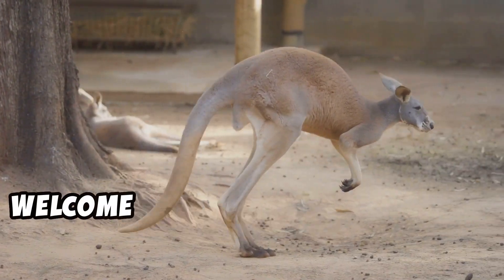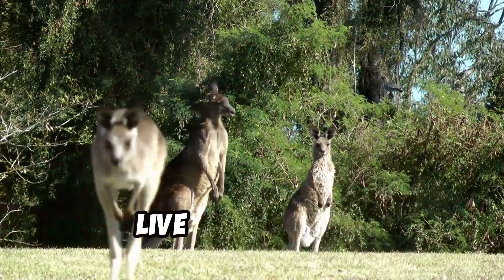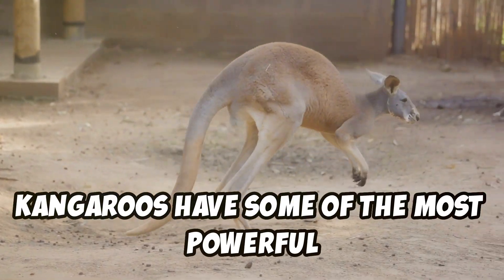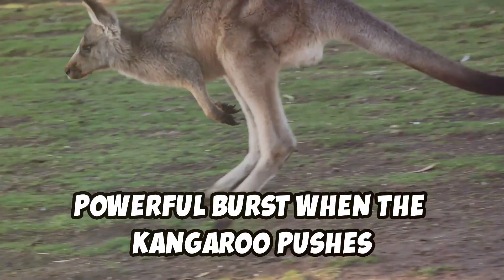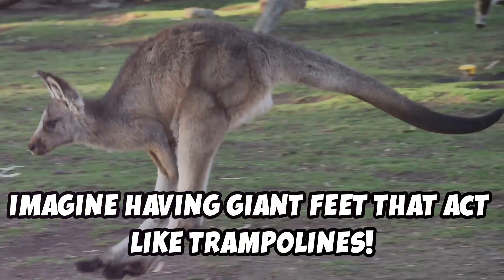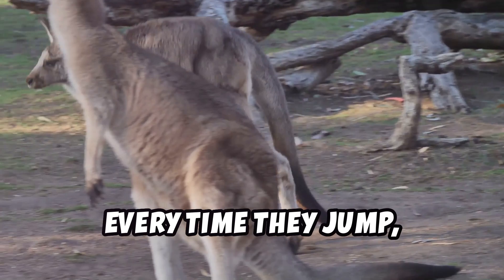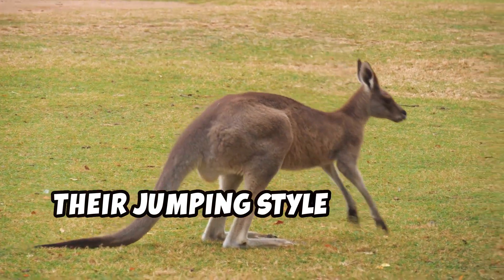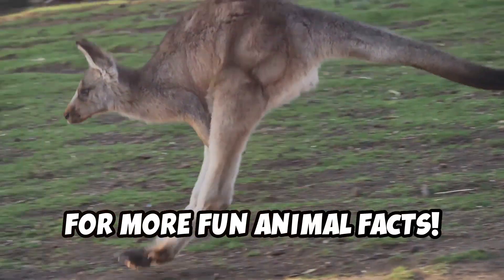Why Kangaroos Jump So High?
Discover the incredible world of kangaroos in this fascinating video!

Learn how these unique animals, native to Australia, can jump up to 10 feet high and cover 25 feet in a single bound. We delve into their powerful hind legs and large feet, which act like natural springs and trampolines, storing and releasing energy for those impressive leaps. Plus, find out how their long tails provide essential balance and how their bodies are perfectly designed for energy-efficient hopping over long distances.

Don't miss this deep dive into the extraordinary abilities of kangaroos!